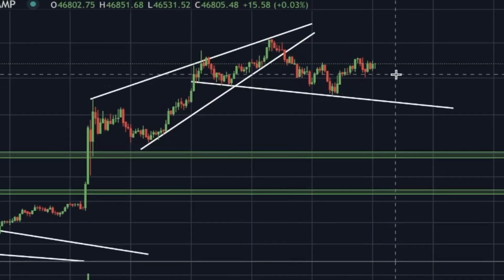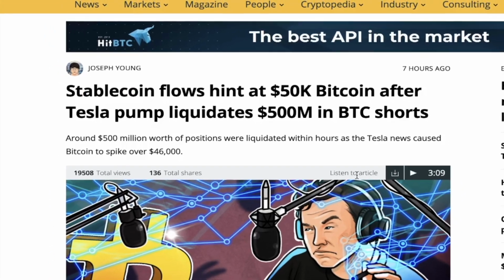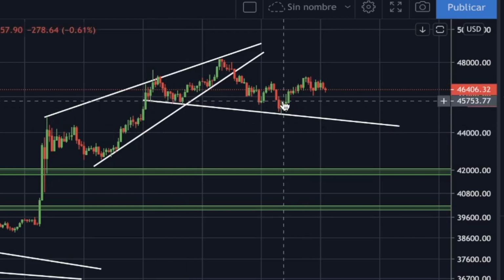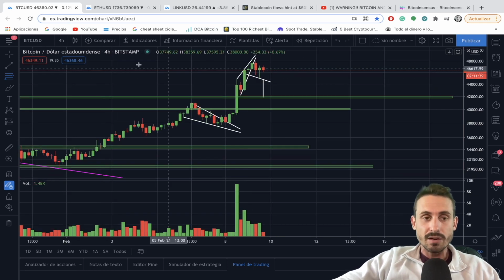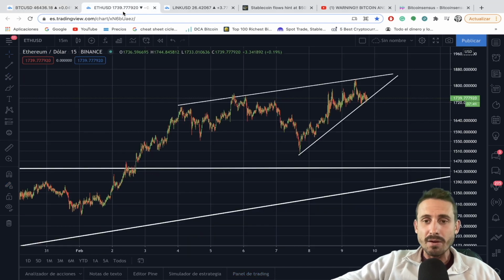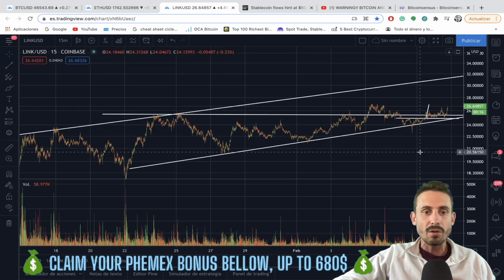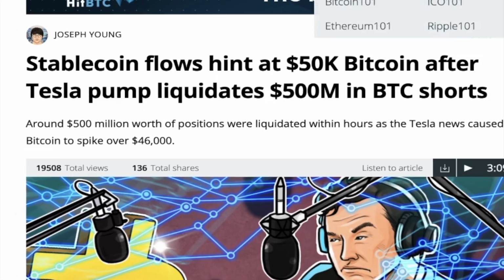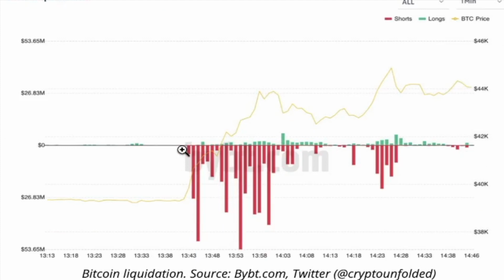MAJOR ALERT!!! BITCOIN PULL BACK NOW??? [ Bearish Pattern forming?]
In this episode, we are going through, Bitcoin and Ethereum Technical Analysis, we will see the latest news on Bitcoin and Crypto, make sure to subscribe for coming updates and smash the like button!!

⏰TIMESTAMPS⏰
00:00 Intro
01:23 Bitcoin TA!! (Bearish Pattern?)
03:42 Eth TA Update!! (15min chart)
04:03 Chainlink TA!! ( 30$ still in play)
05:38 Tesla Pump liquidates 500$ Million
06:49 Outro (Bitcoinsensus Website)

-Top 4 Crypto Trading Platforms:

-$50 bonus with 0.1 BTC deposit (+$80)
-$100 bonus with 0.2 BTC deposit (+$80)
-$400 bonus with 0.5 BTC deposit (+$80)
-$500 bonus with 1 BTC deposit (+$80)
-$600 bonus with 1.5 BTC deposit (+$80)